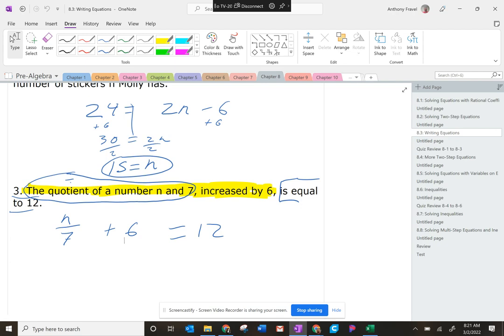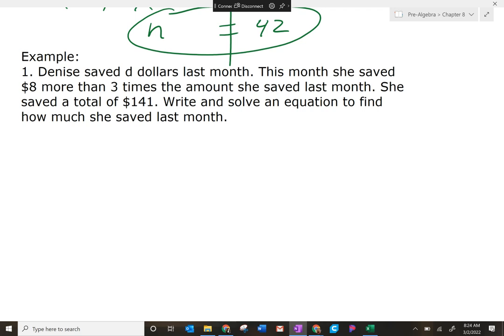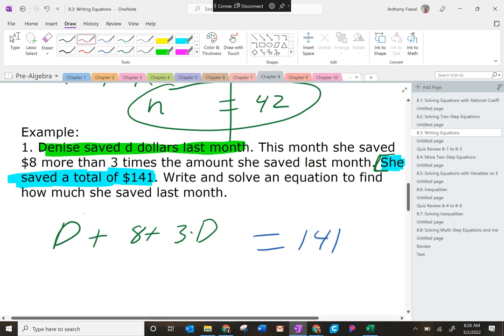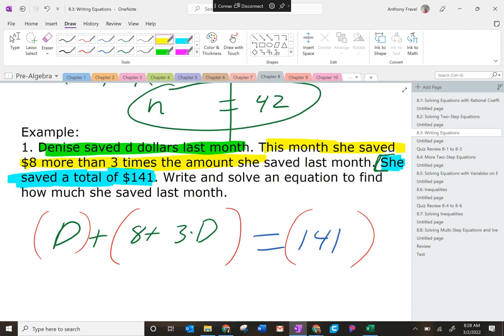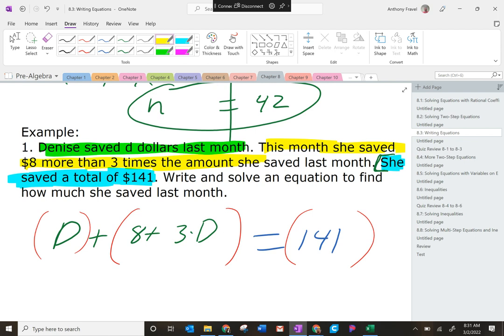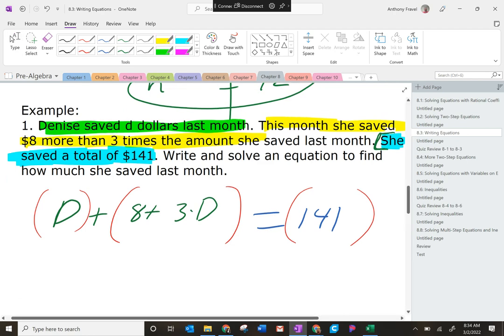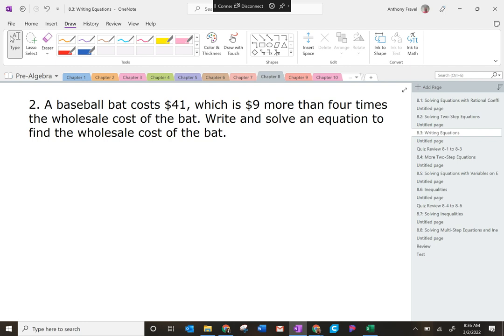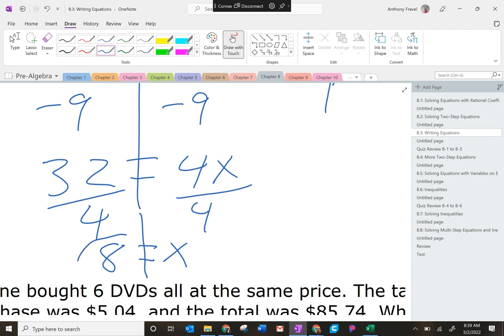Pre-Algebra 8.3 Writing Equations